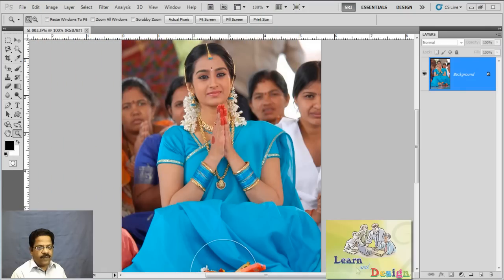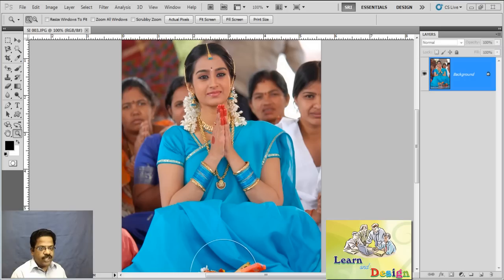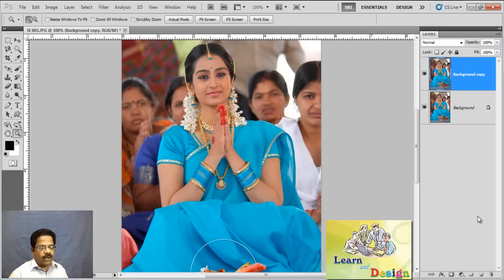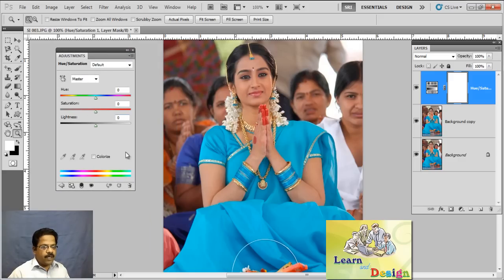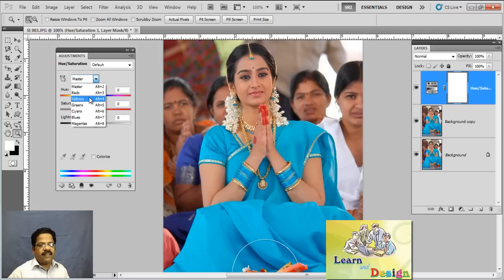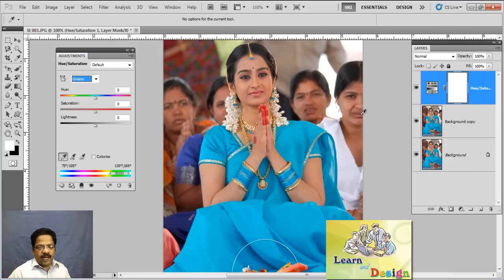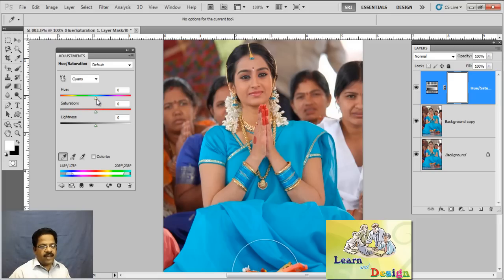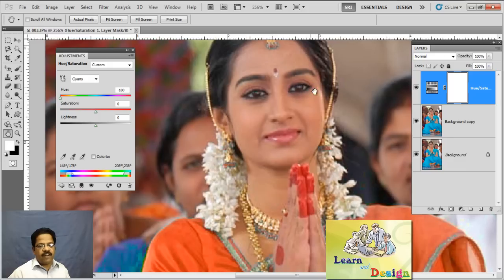PHOTOSHOP TRAINING DRESS COLOUR CHANGE